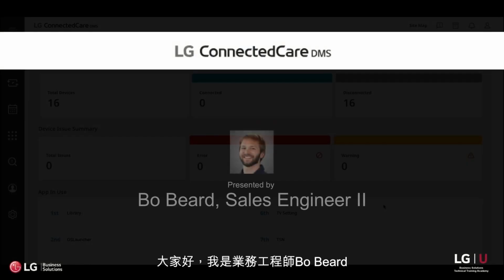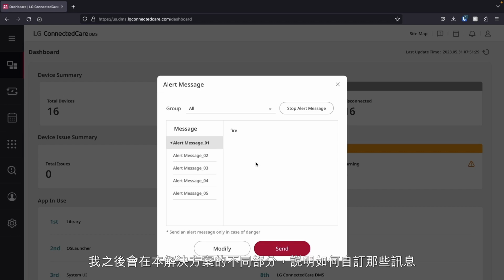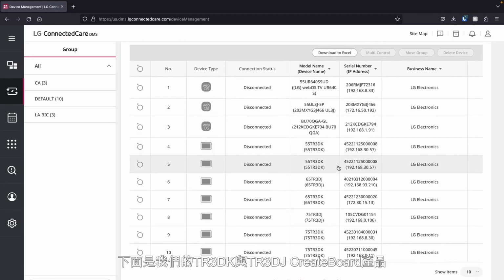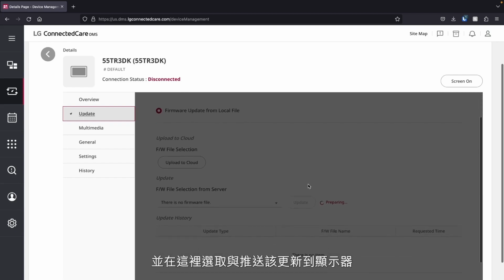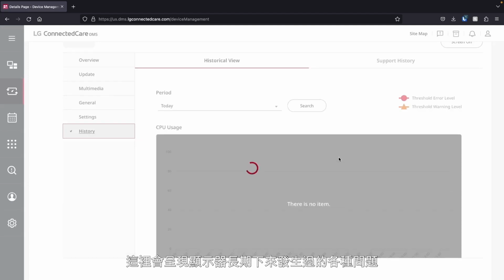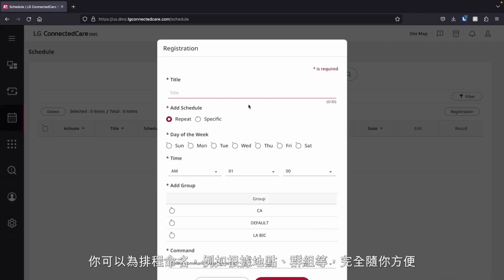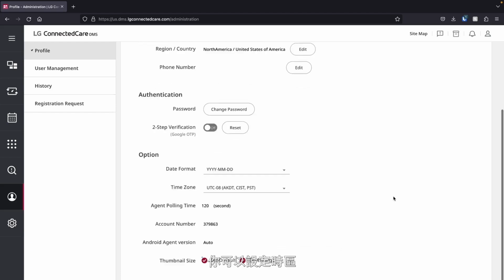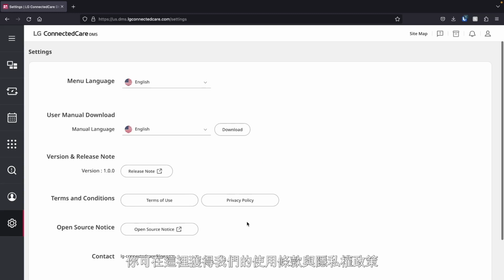LG 智慧電子白板：第 3 篇 - LG 智慧電子白板設備管理系統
LG ConnectedCare DMS 是一項雲端服務，對教育環境非常有幫助
透過即時監控和遠端設備管理，即使不在教室內，也能有效掌握 LG 智慧電子白板、投影機和螢幕狀態
讓 LG ConnectedCare DMS 幫助您隨時隨地管理教室中的電子裝置！